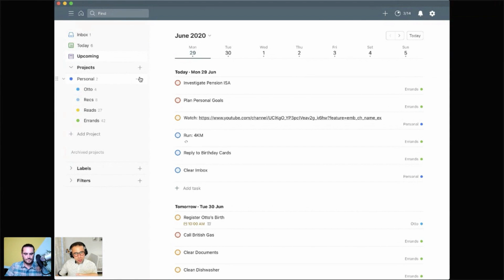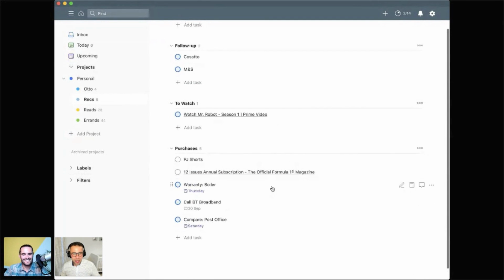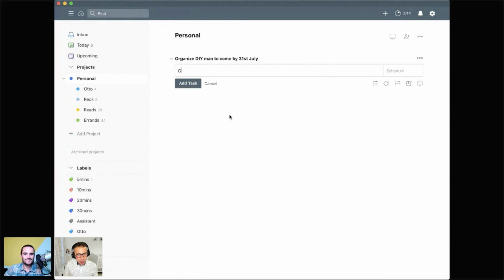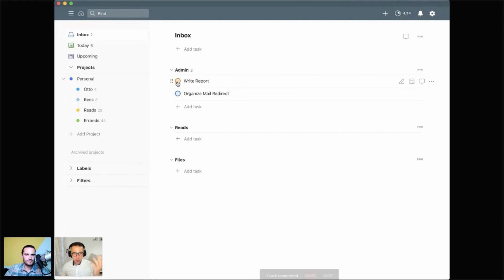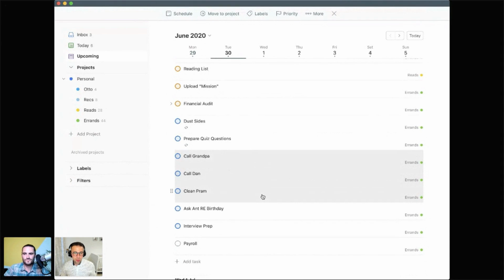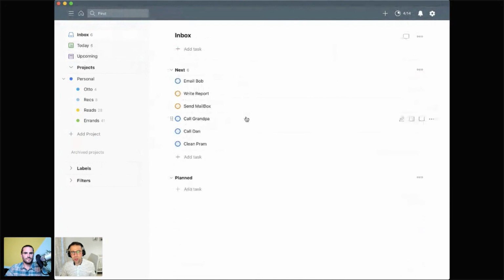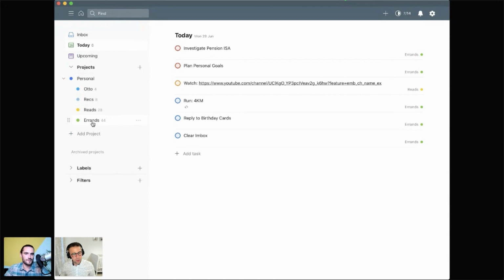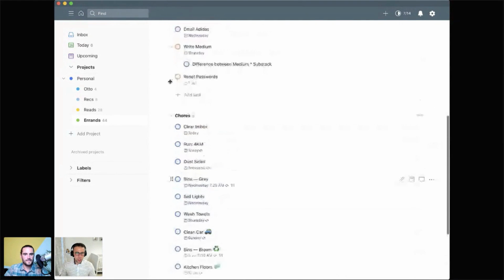Todoist Sections: How To Use Sections Effectively | Doist Office Hours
// Stop doing busywork! Try Bento Focus Find the best productivity tools with our Todoist sections is a powerful way to break up your Todoist projects and get things done. Hosted on Doist Office Hours, Chase and Francesco explore the power of Todoist sections and how they can be used to manage and co-ordinate tasks.

00:00 - Introduction to Chase & Francesco
03:18 - Todoist Sections: How to Use Them

⛳ OUR GOAL

💸 MAKING MONEY